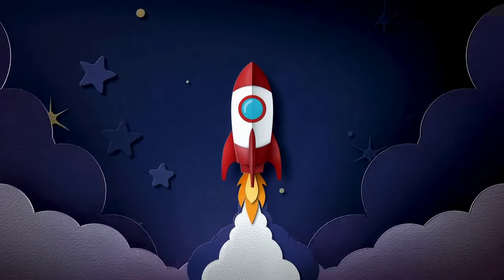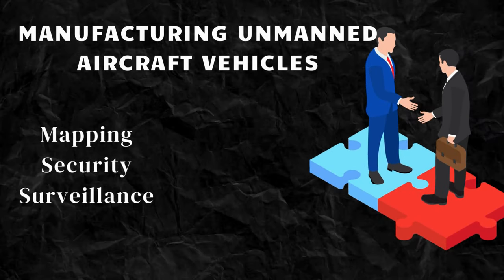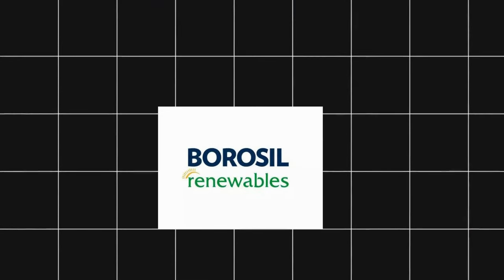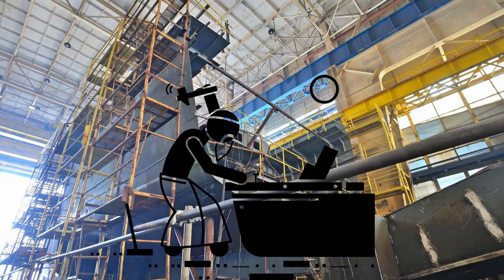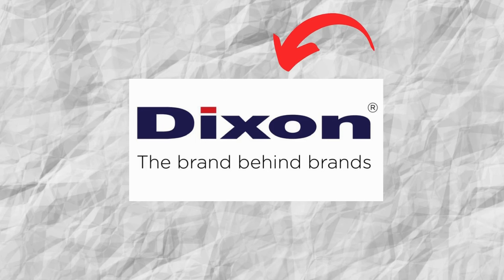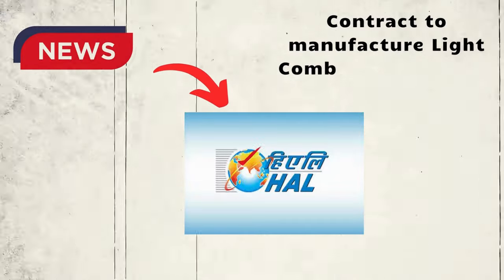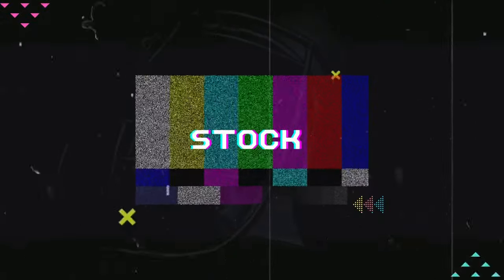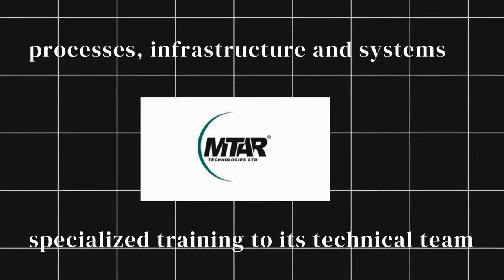Best Midcap stocks: Best stocks to Invest in 2024 | Digital Expert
Looking for the best stocks to invest in 2024? Watch this video to learn about the top Make in India stocks and the PLI scheme for your investment portfolio!

(Use this link to get Zero Account Opening Charges & zero AMC for Lifetime )

00:00 Introduction
00:54 Stock 1
02:35 Stock 2
03:53 Stock 3
05:24 Stock 4
06:45 Stock 5
08:11 Stock 6
10:01 Stock 7